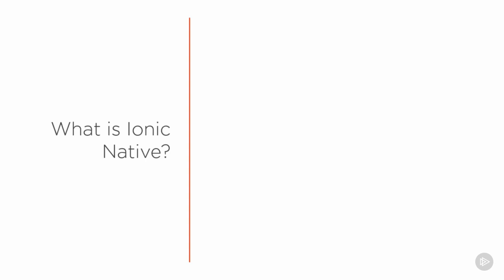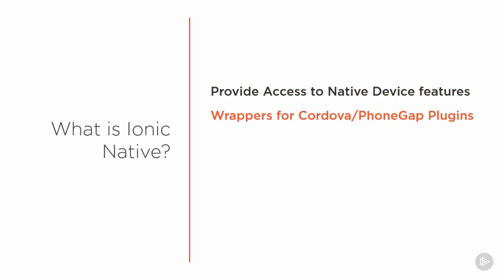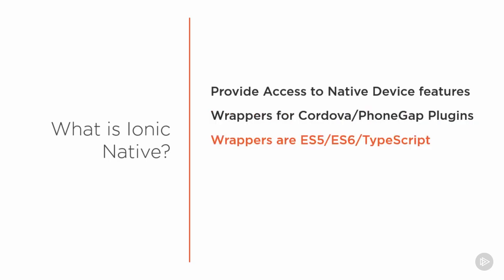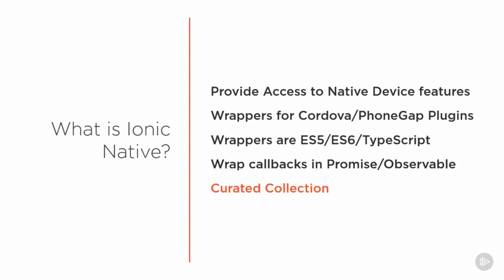Ionic tutorials 2 35 What Is Ionic Native